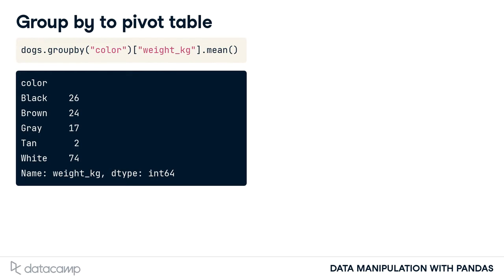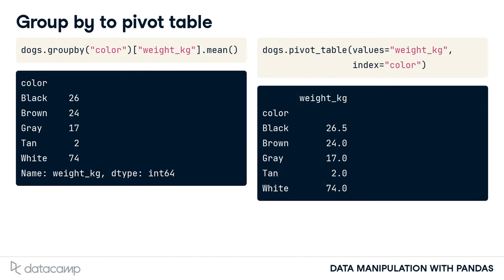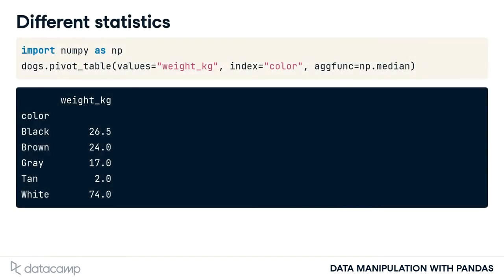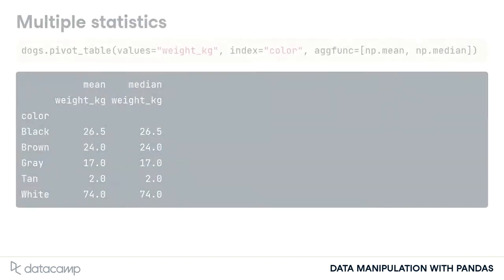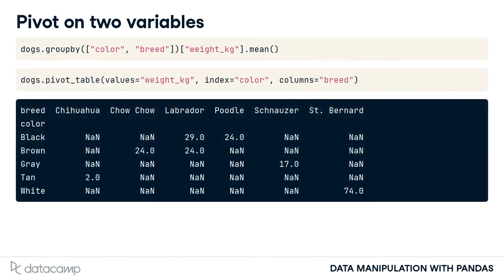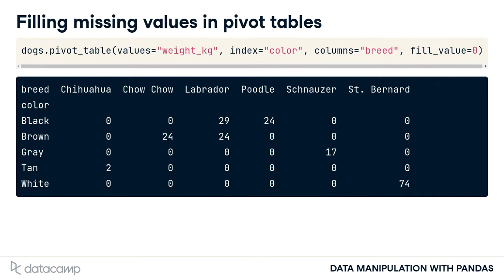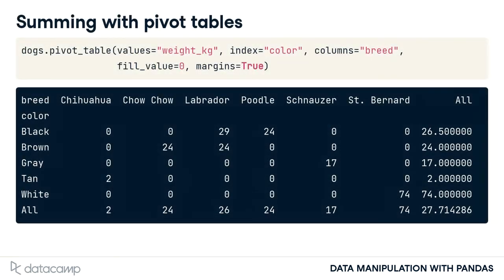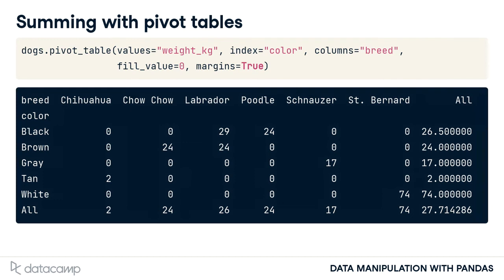Pivot Tables | Pandas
Data Manipulation with Pandas

Aggregating Data
In this chapter, you’ll calculate summary statistics on DataFrame columns, and master grouped summary statistics and pivot tables.